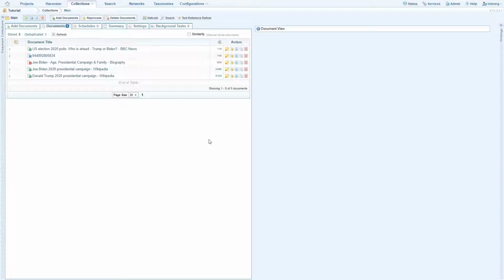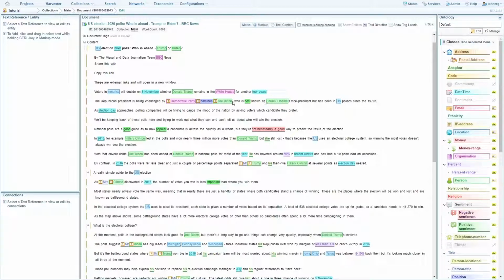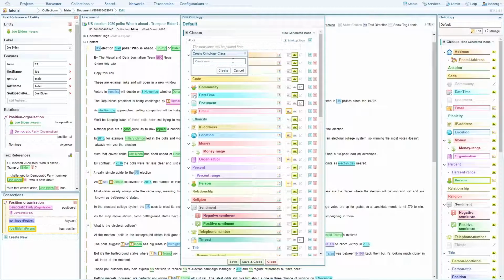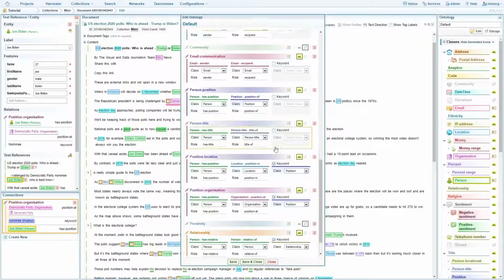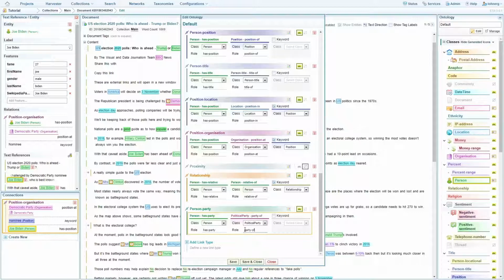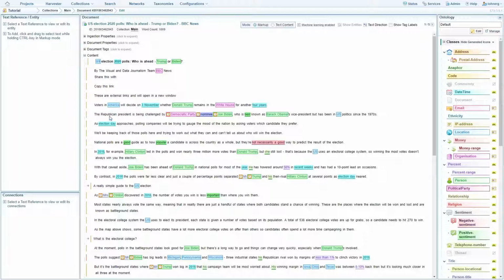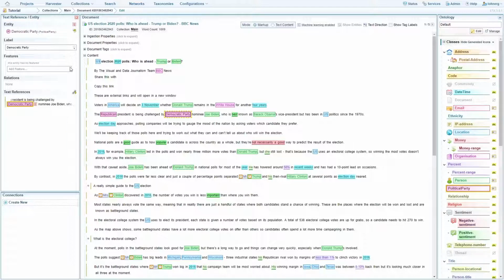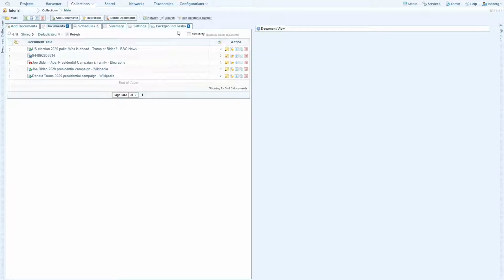Knowledge Management 105 Modifying Data